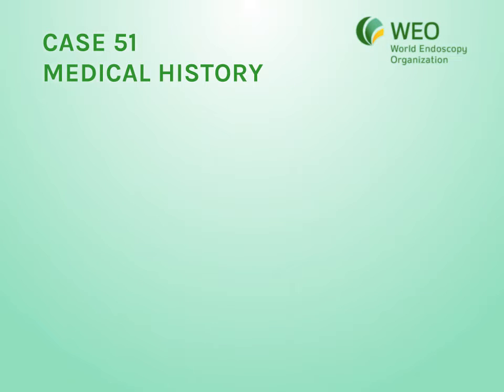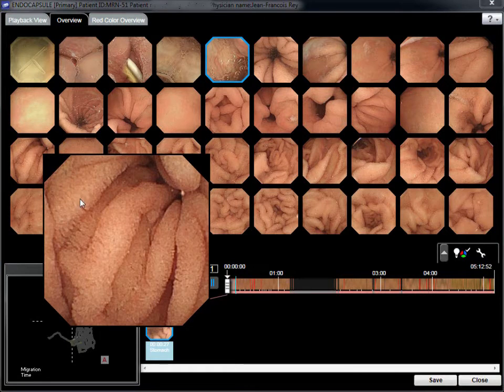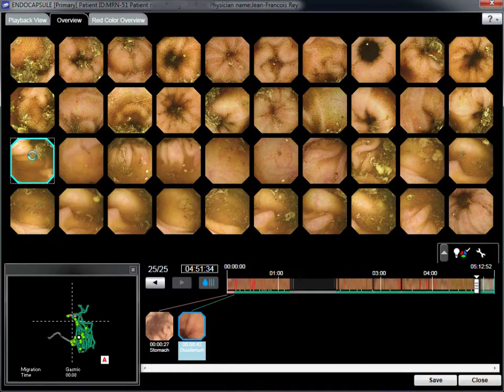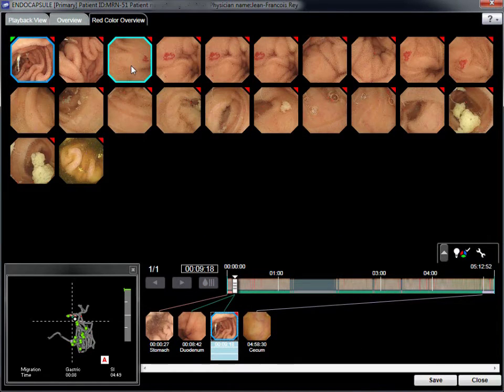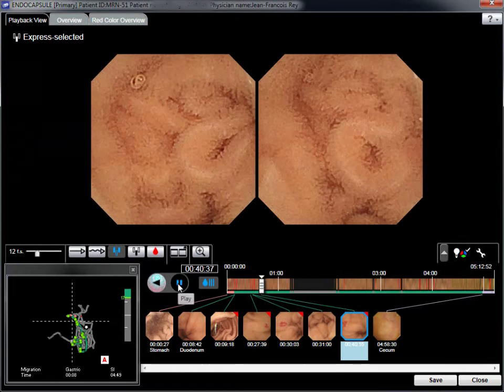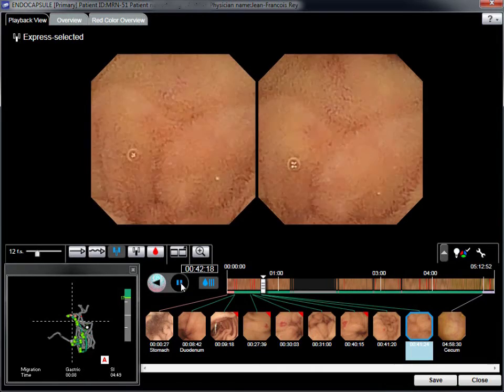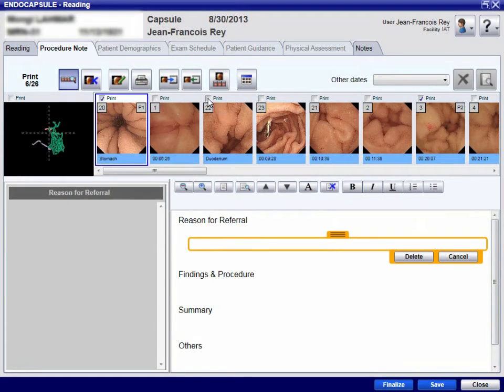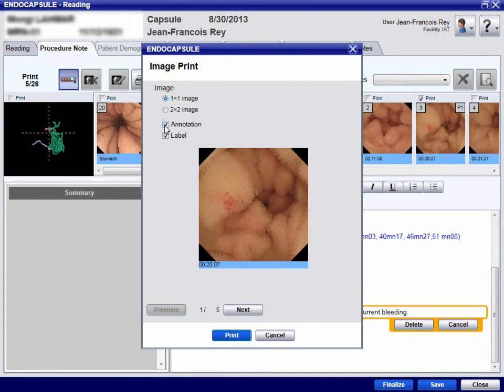WEO Video Capsule Endoscopy (VCE) Library: clinical case 51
This video was developed as part of the WEO Video Capsule Endoscopy library.
Author: Jean-Francois Rey
Scientific coordinator: Joseph Amara
Technical coordinator: Editions Durey
WEO Secretariat
Editing: Delta Web Team